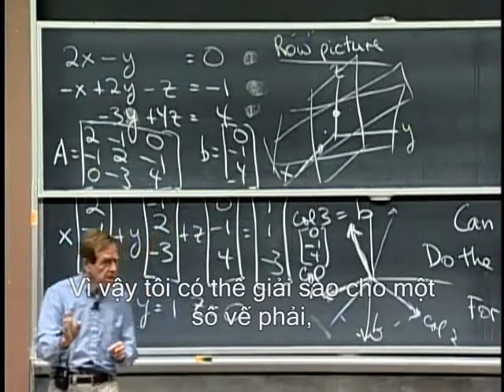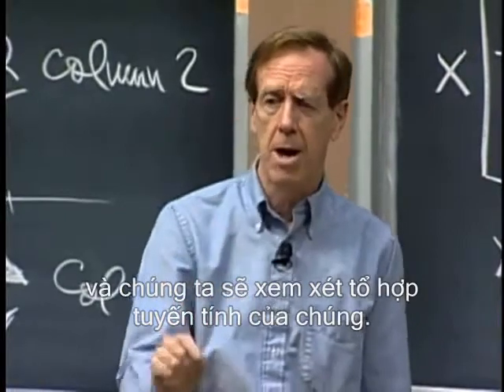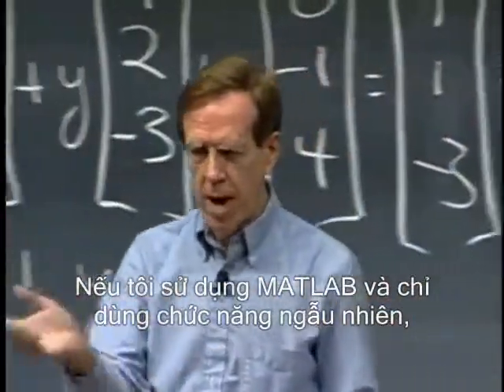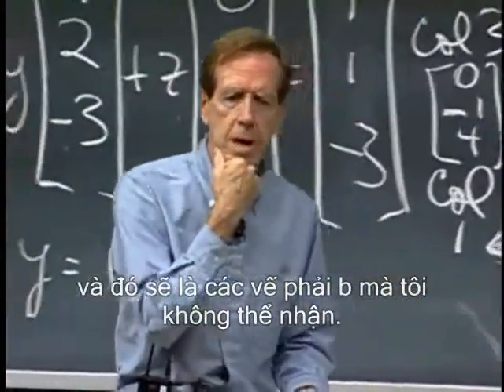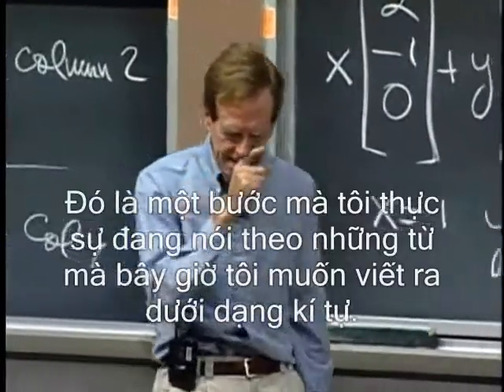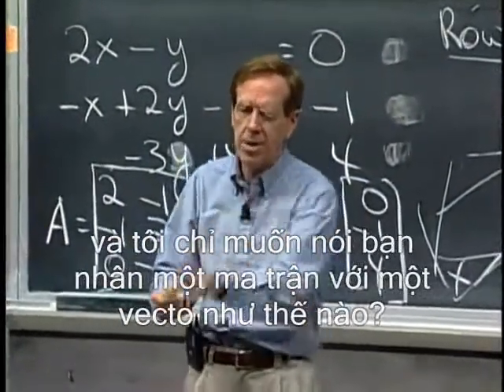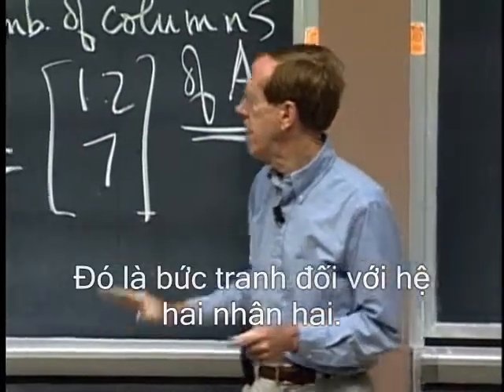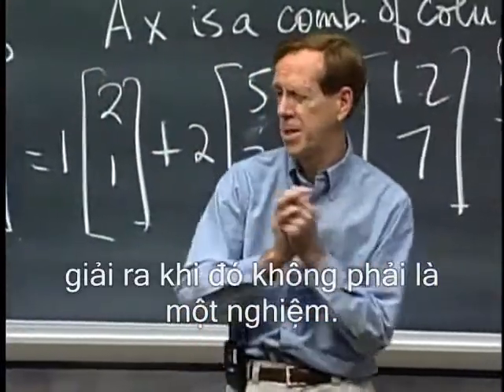Chương I_5: Khía cạnh hình học của phương trình tuyến tính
Học viện MIT. Môn: Đại số tuyến tính. Chương I, phần 5. dịch và thêm phụ đề.